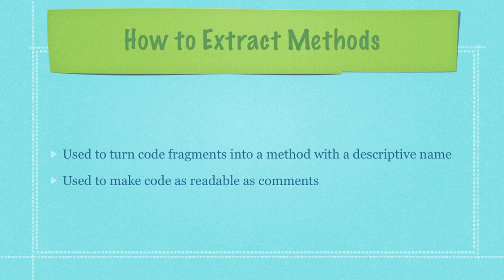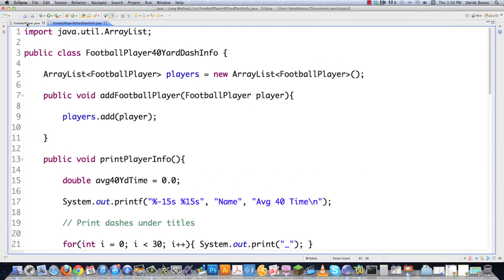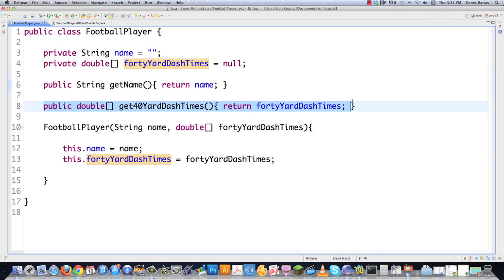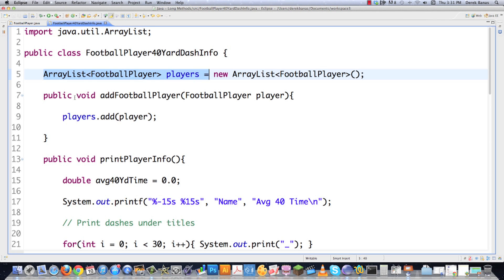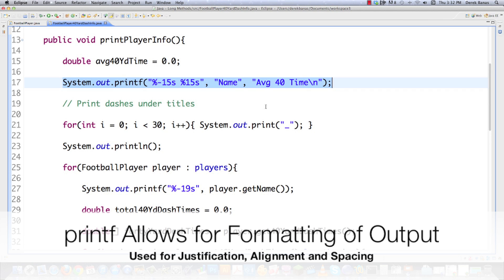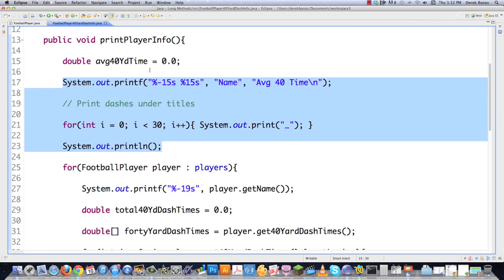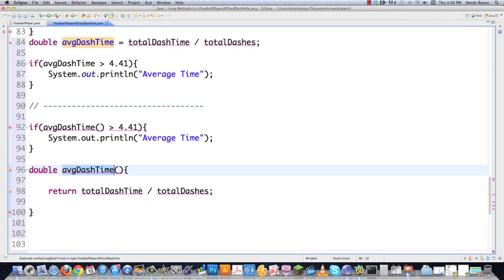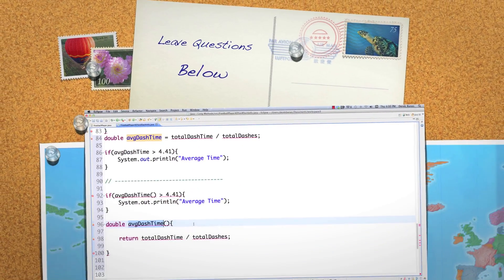Code Refactoring 2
In this part of my code refactoring tutorial I talk about some basic concepts you have to understand. I'll cover the process of method extraction. This will help you break down many lines of code into understandable blocks. I'll also cover when not to extract methods and how to handle temporary and local variables.

This tutorial series starts off slow, but by the end many complicated code refactorings will be covered.